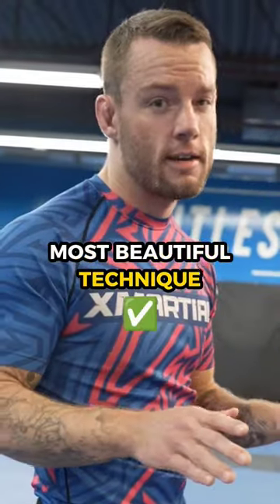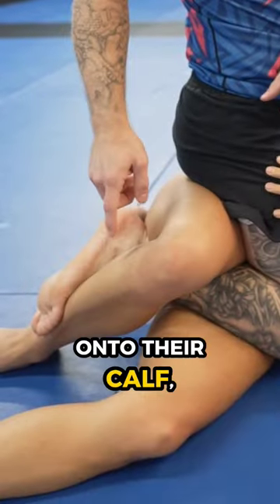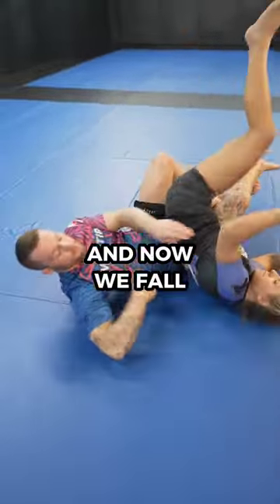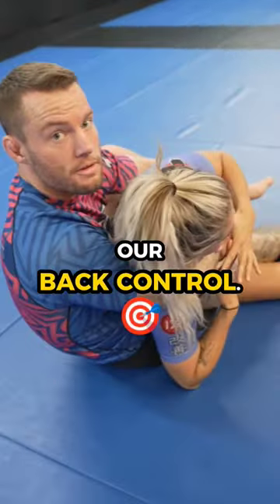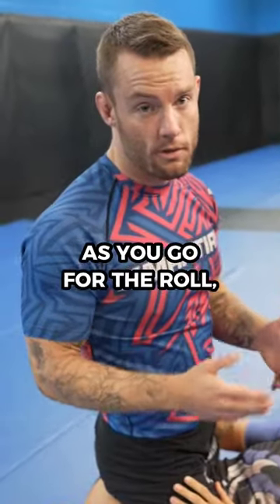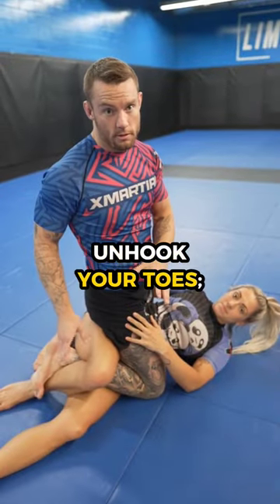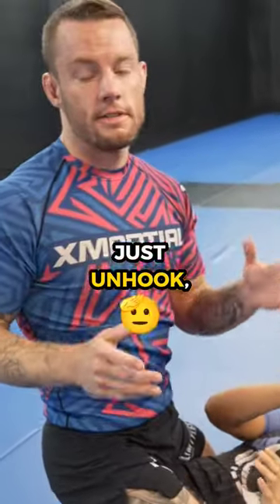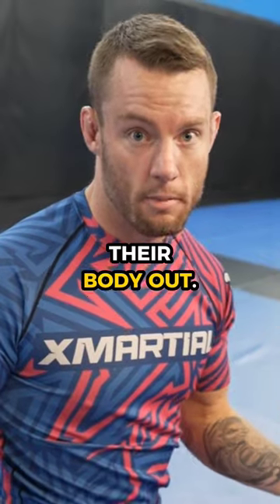The ROLLING BACK TAKE: here's how to do it! 🙏